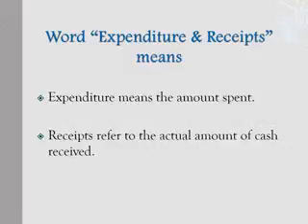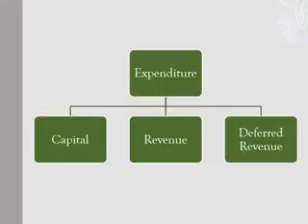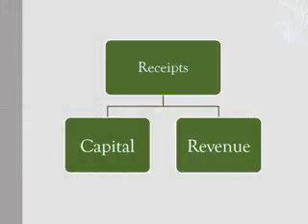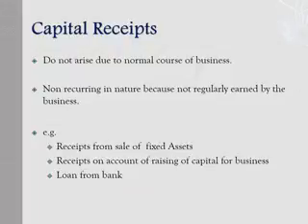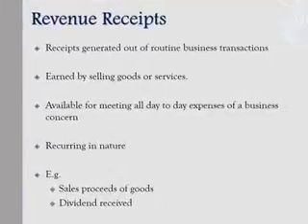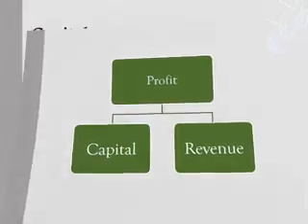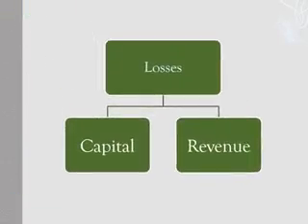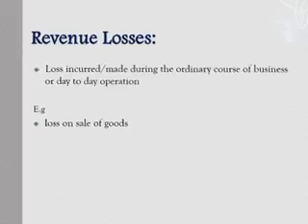Capital and revenue Class 11 Commerce